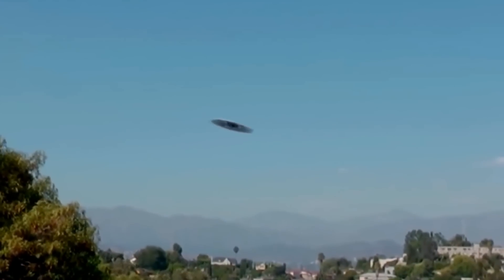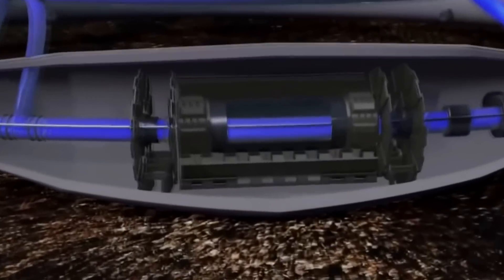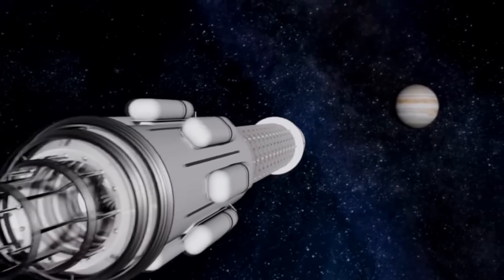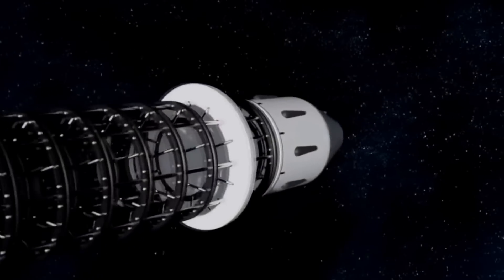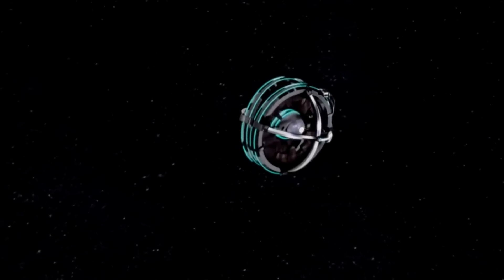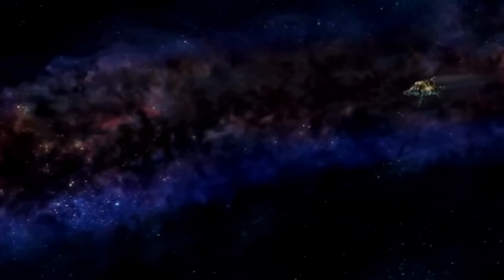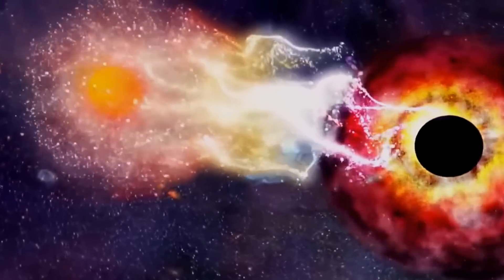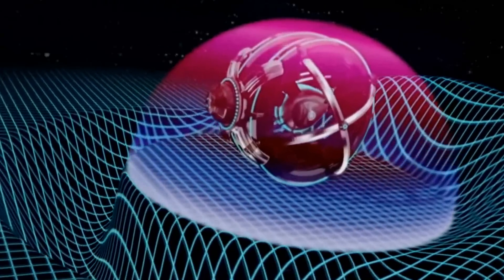How long would it take to travel to the nearest star Alpha Centauri?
Hoelang duurt de reis naar dichtstbijzijnde ster Alpha Centauri
Alpha Centauri staat op een afstand van 4,22 lichtjaar, wat overeen komt met 40.000 miljard km.

Reis je met een snelheid van 27.000 km/u dan zou je er ruim 165.000 jaar over doen.

Nemen we het snelste ruimtevaartuig ooit dan duurt het een heel stuk korter. De is de Helios 2 sonde die in 1976 gelanceerd werd en door een zetje van de Zon een snelheid van ruim 250.000 km/u bereikte. Deze sonde zou er ruim 18.000 jaar over doen om bij Alpha Centauri te komen.

Zou je dezelfde afstand (40.000 miljard km) met een auto met een snelheid van 120 km/u afleggen, dan zou je er bijna 40 miljoen jaar over doen.

Mochten we ooit naar sterren willen kunnen reizen, dan is er een grote doorbraak nodig in de aandrijving van ruimtevaartuigen, waarbij de lichtsnelheid benaderd en het liefst nog flink overschreden moet kunnen worden.